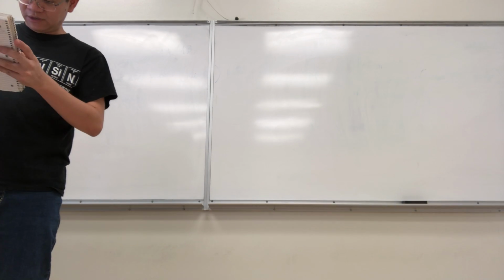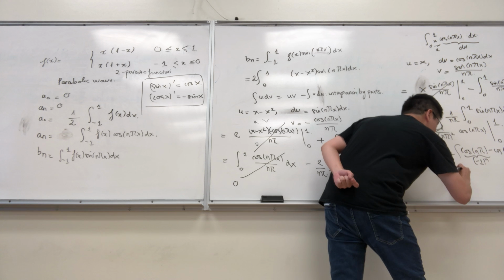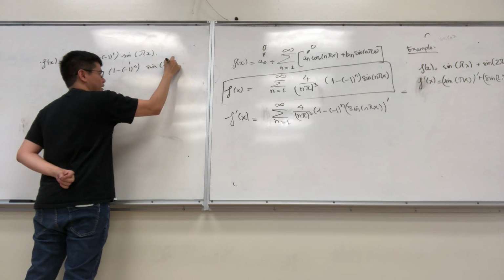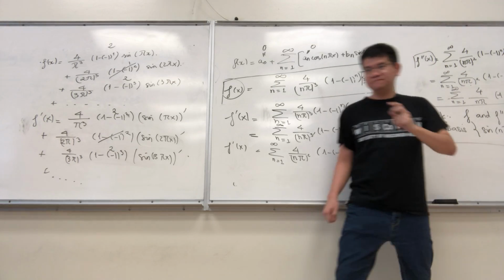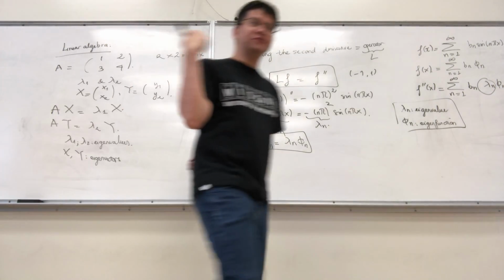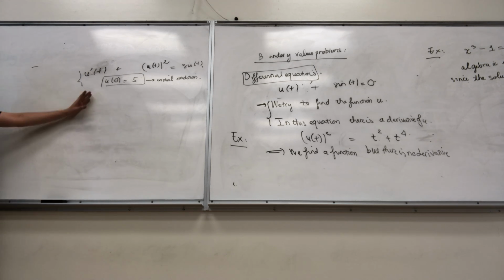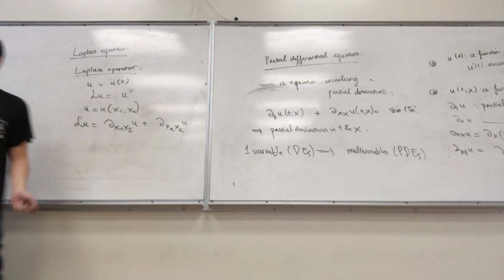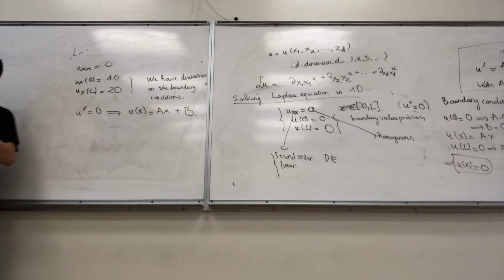Lecture September 11 PDEs 2019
Undergraduate Course: Boundary Value Problems and Partial Differential Equations Fall 2019